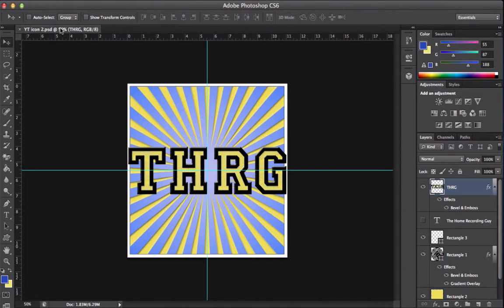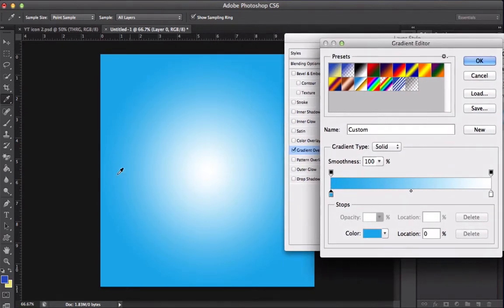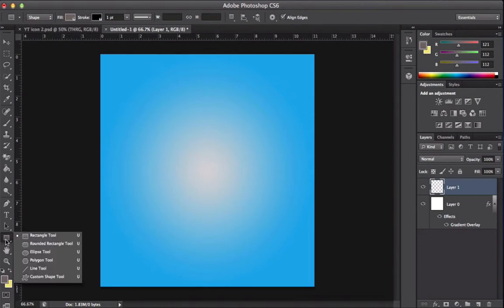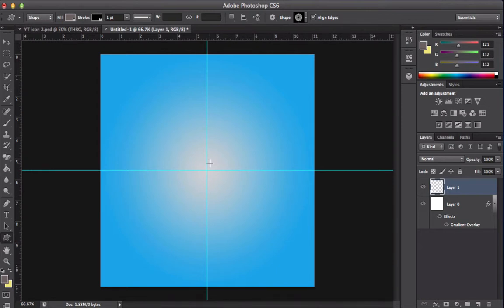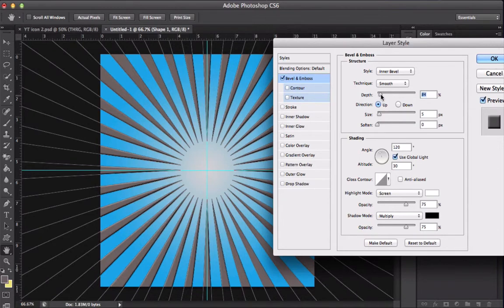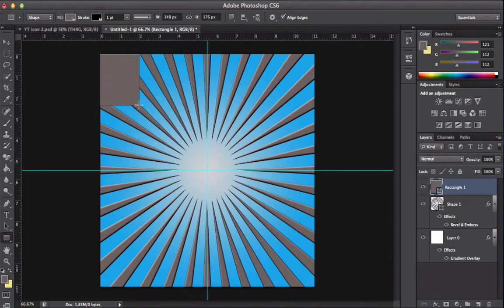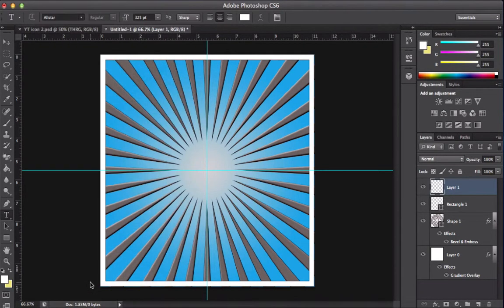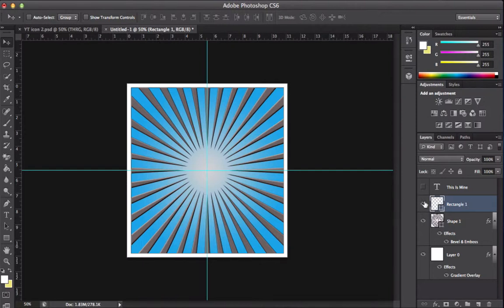YouTube - How Create a YouTube Channel Icon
Hey there,

This is a short video showing you how to make a simple icon for your YouTube channel. If you have any questions or comments just let me know below!